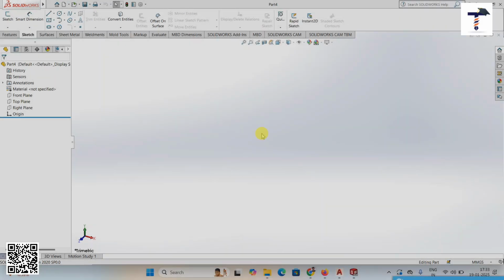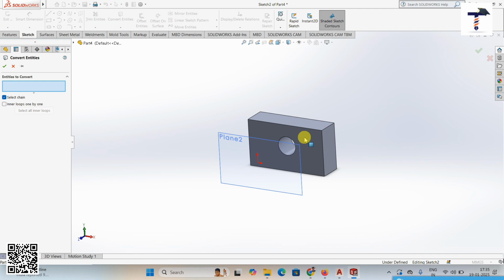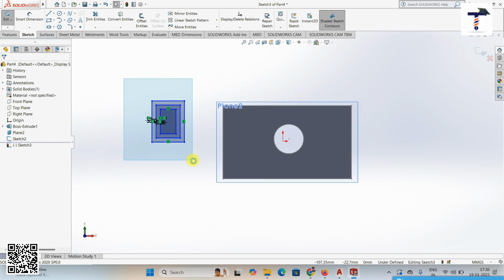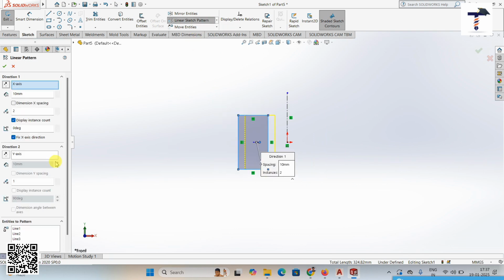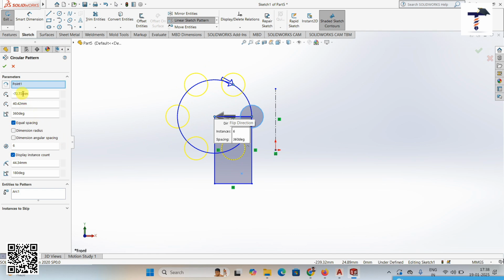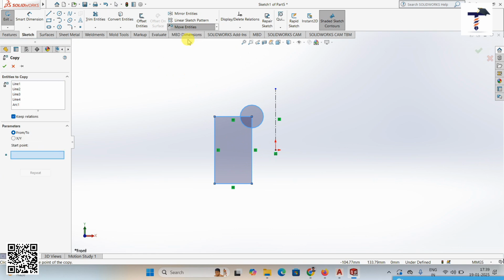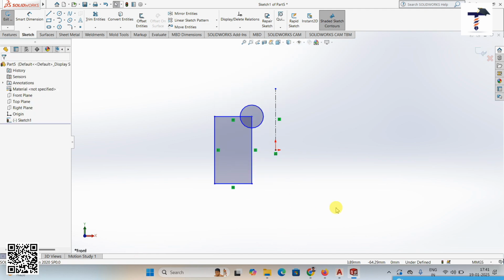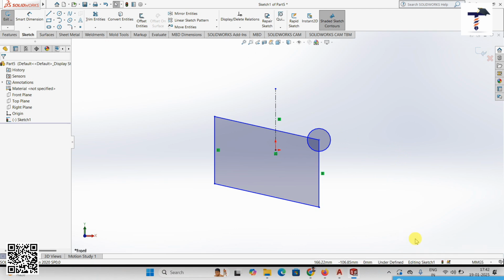Solidworks Sketch Tutorial | Solidworks Part 2 | solidworks course pro | learn solidworks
Welcome to our SolidWorks Sketch tutorial! In this video, we’ll walk you through the basics of creating 2D sketches in SolidWorks. Whether you’re just starting with SolidWorks or need a quick refresher, this tutorial covers essential tools and techniques to help you create precise sketches for your 3D models.